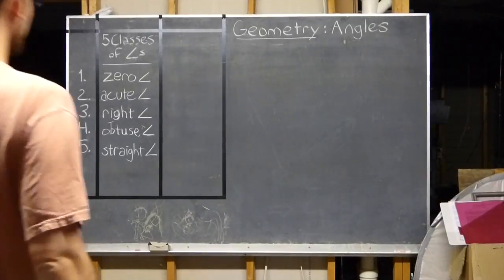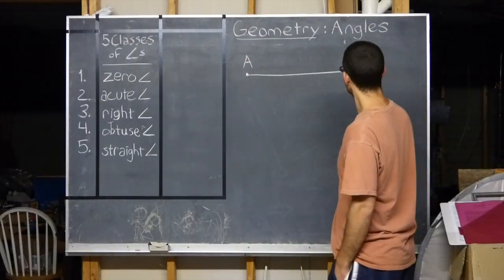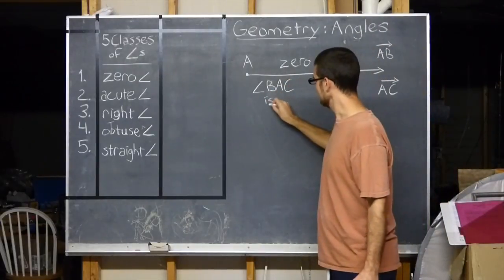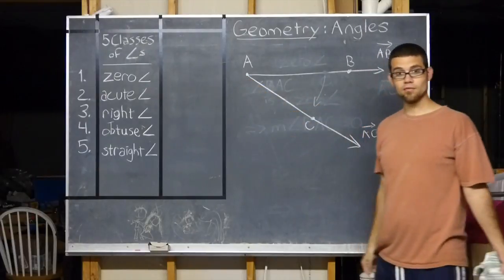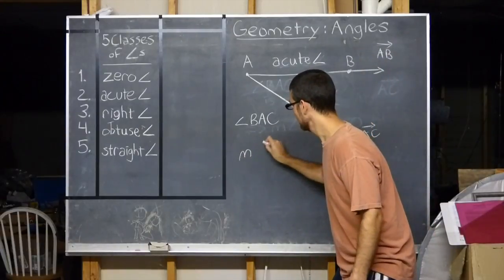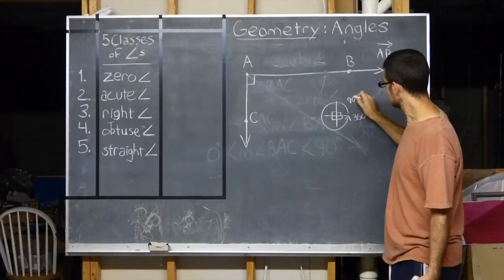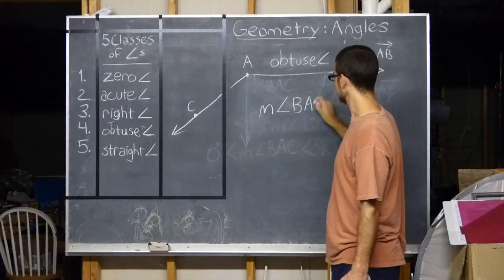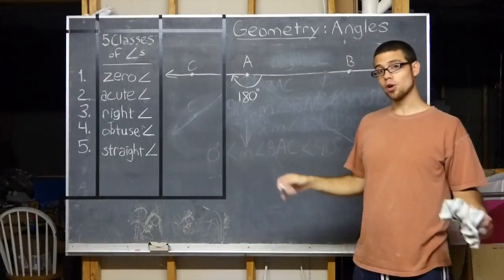1.4b Angle Classifications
This video is about 1.4b Angle Classifications